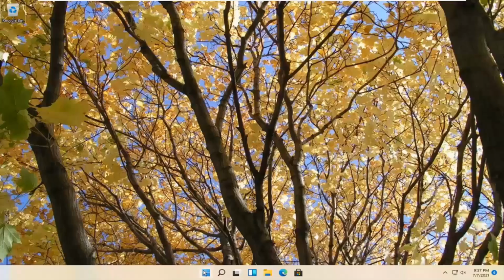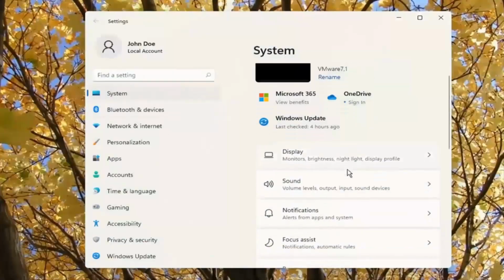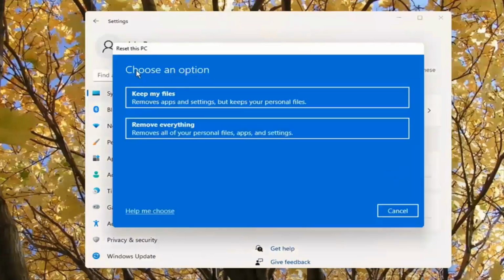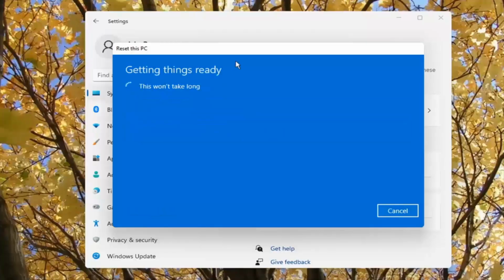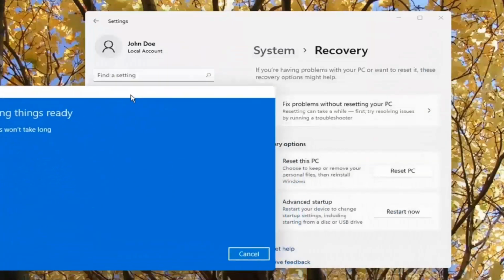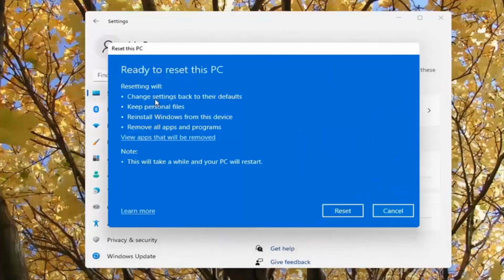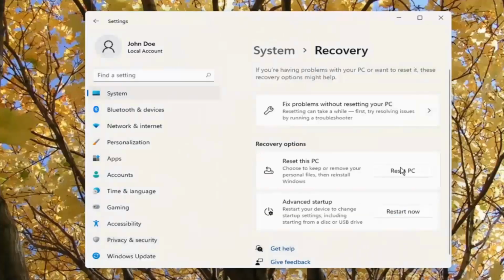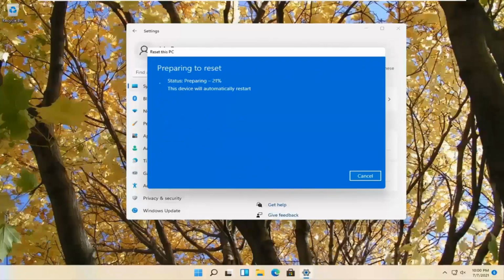How To Factory Reset Lenovo IdeaCentre AIO 5i [Walkthrough]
If you're looking for information on how to factory reset the Lenovo IdeaCentre AIO 5i, this tutorial provides a clear overview of the reset process and what users should know before restoring their all-in-one desktop computer. Whether you're preparing the device for a new owner, addressing Windows system concerns, or returning the computer to its original configuration, understanding the topic is important. This video focuses specifically on the Lenovo IdeaCentre AIO 5i and explains the subject in an easy-to-follow format. It is a helpful resource for anyone researching Lenovo desktop recovery and Windows system restoration.

This tutorial is designed for Lenovo IdeaCentre AIO 5i users who want to better understand factory reset options and Windows recovery concepts without covering the detailed restoration procedure. It provides helpful background information about system restoration and common situations where users may consider resetting their all-in-one computer. Whether you're researching Lenovo IdeaCentre AIO 5i recovery, Windows reset features, or desktop restoration, this video offers relevant insights. It serves as a practical reference for understanding the overall topic of restoring a Lenovo IdeaCentre AIO 5i system.